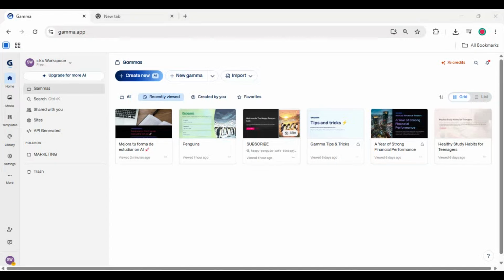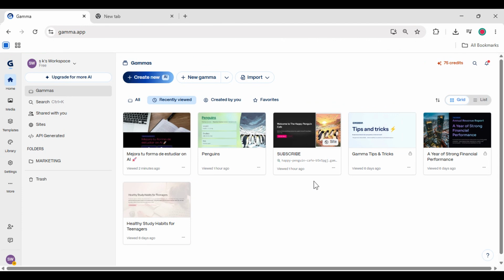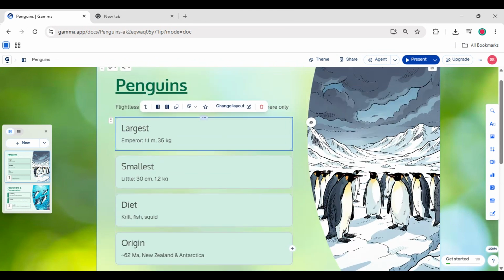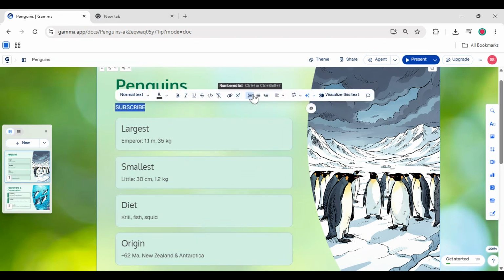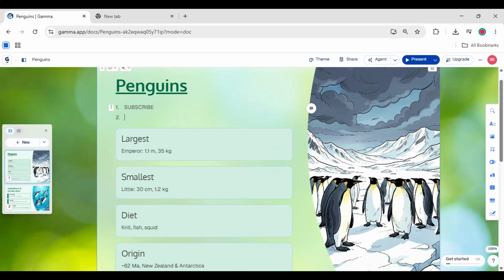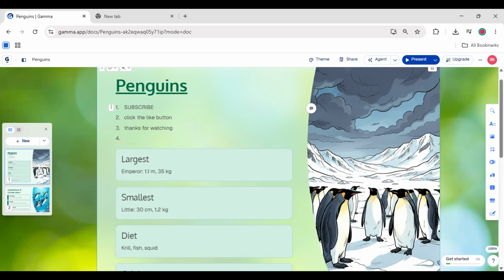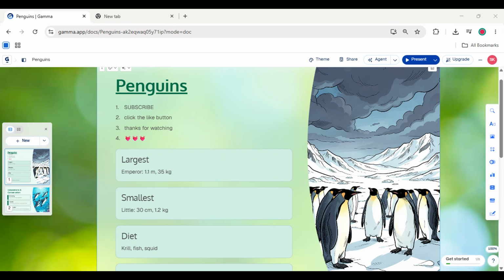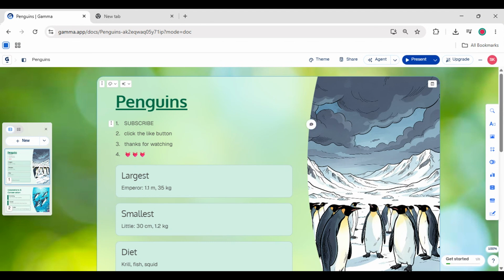How To Add Numbered List In Gamma App (Easy Guide)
Learn how to add a numbered list in Gamma App in just a few simple steps. This tutorial shows you how to format text, create structured lists, and keep your Gamma cards organized and easy to read.

🕚Timestamps:
0:00 Intro
0:12 Open Your Gamma Project
0:24 Click Inside The Text Area
0:34 Open The Text Formatting Toolbar
0:46 Select The Numbered List Option
0:58 Type Your First List Item
1:07 Press Enter To Add More Items
1:18 Final Result And Outro

✍️What You'll Learn In This Video:
• How To Open A Gamma Project And Select The Right Text Area
• How To Access The Text Formatting Toolbar In Gamma App
• How To Use The Numbered List Option For Clean Formatting
• How To Add Multiple Numbered Items Step By Step
• How To Organize Content Inside A Gamma Card
• How To Edit And Switch Formatting If Needed

💡Pro Tips:
• Click directly inside the text box before opening the toolbar so Gamma applies the formatting in the right place.
• Use numbered lists for step-by-step instructions, outlines, and ordered ideas.
• If the list option is hidden, look for a more options menu in the formatting bar.
• Press Enter after each item to keep your numbering automatic and consistent.
• Keep list items short for a cleaner presentation layout.